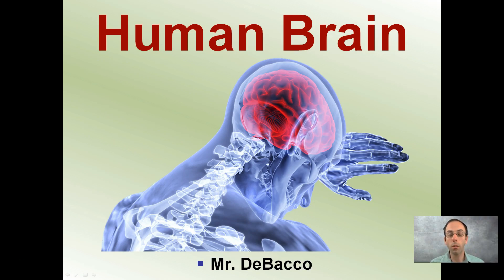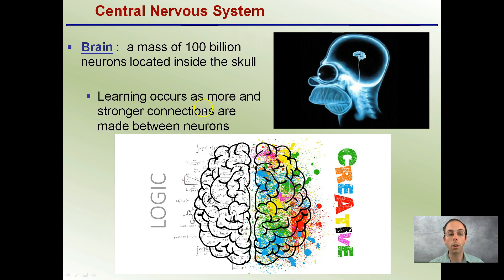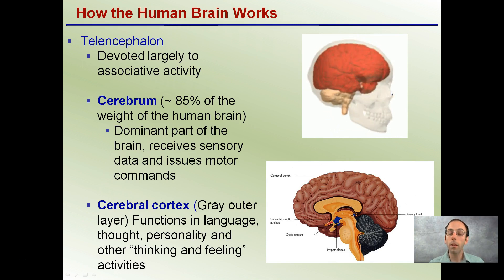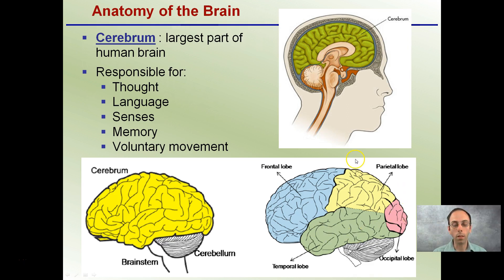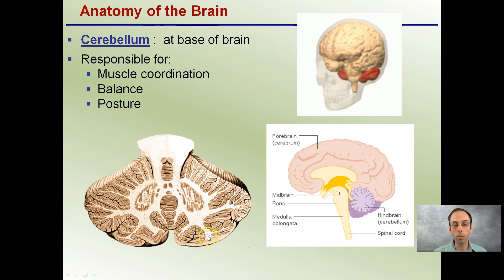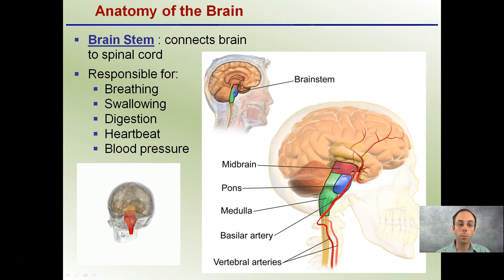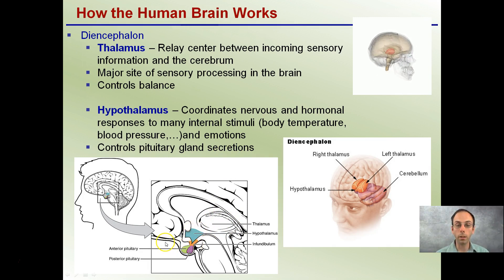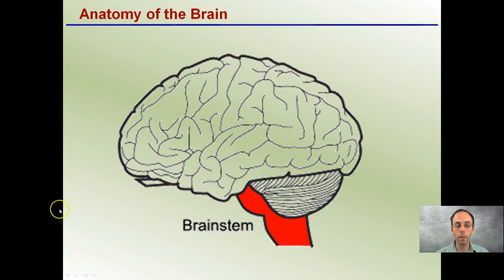Human Brain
Anatomy of the Brain

Brain: a mass of 100 billion neurons located inside the skull

Cerebrum : largest part of human brain which is responsible for thought, language, senses, memory and voluntary movement.

Cerebellum:  located at the base of brain and is responsible for muscle coordination, balance and posture

Brain Stem: connects brain to spinal cord and coordinates breathing, swallowing, digestion, heartbeat and blood pressure

*Due to the description character limit the full work cited for "Human Brain" can be viewed